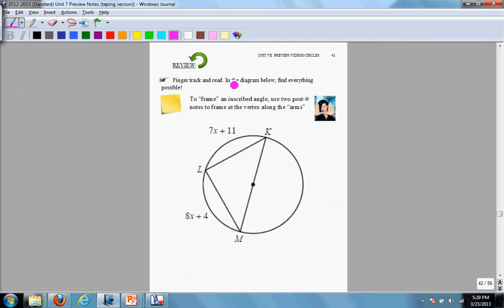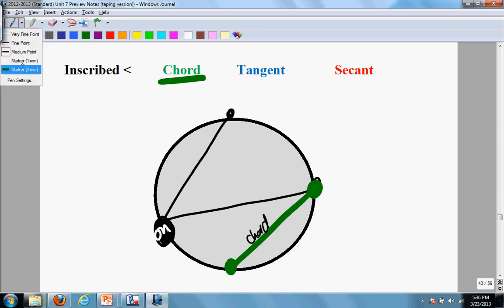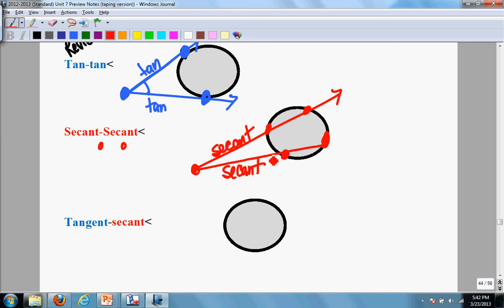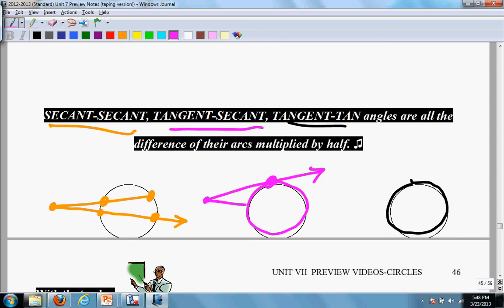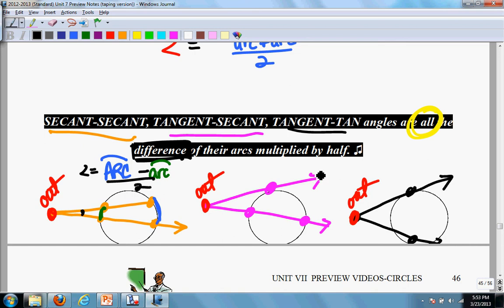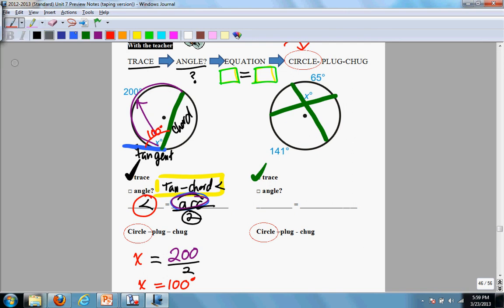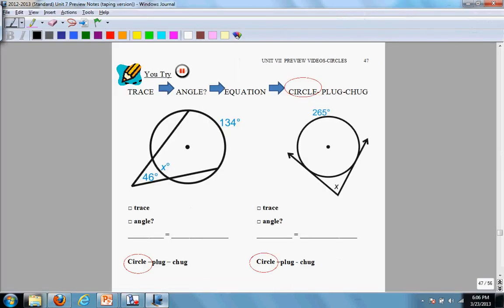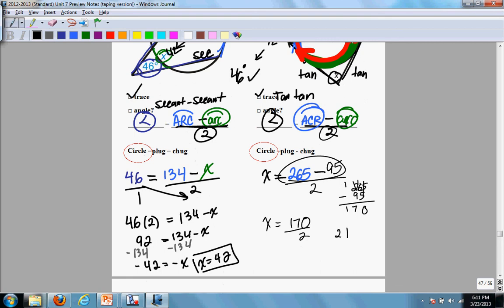Preview Video 7.6 Circle Angles